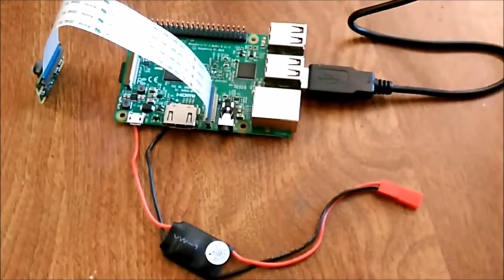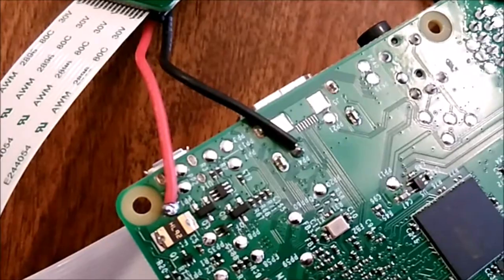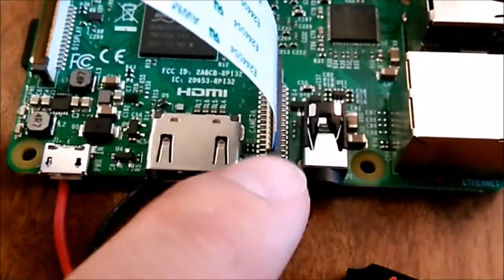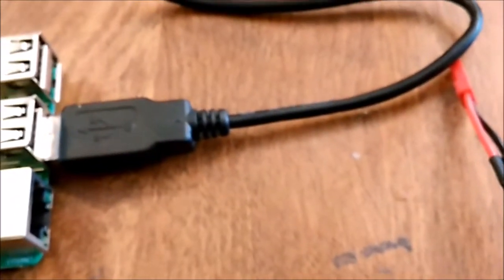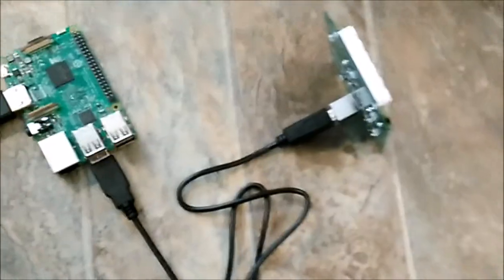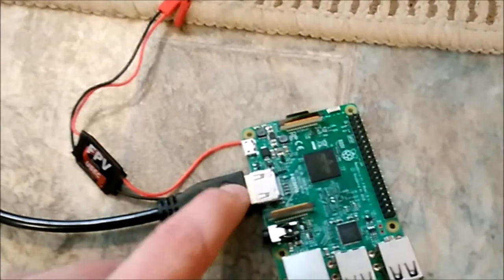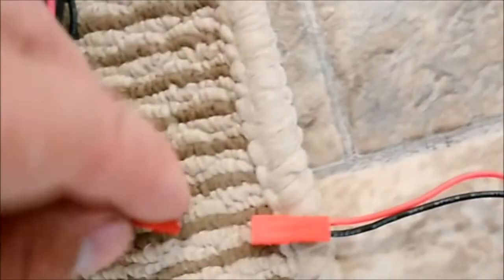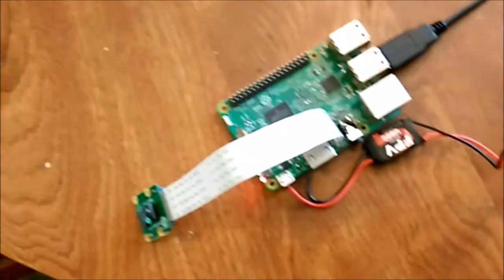EZ Wifibroadcast: Quick Test Setup...With Success!!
I got it all roughed together and setup. It really is easy. If you can figure out normal analog FPV setups you can figure this out! I didn't even have to change any settings or anything. Awesome!

So sorry for the crappy filming